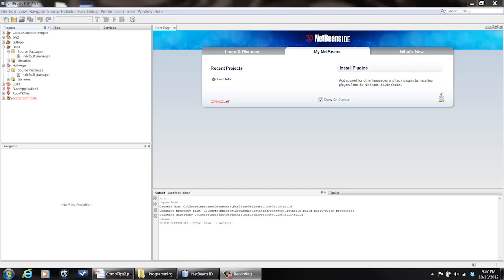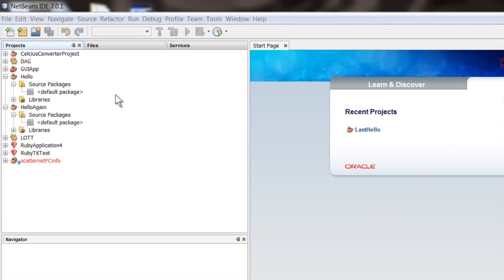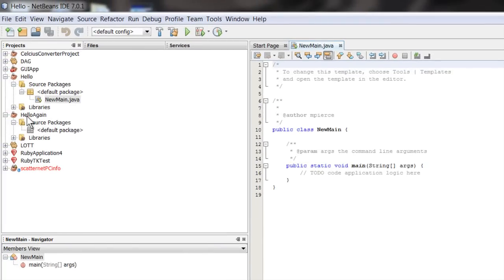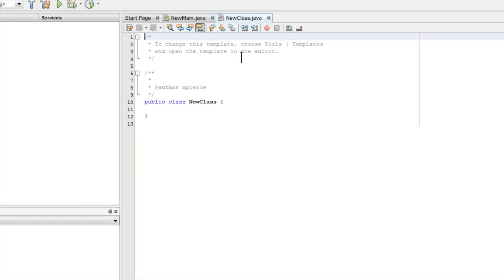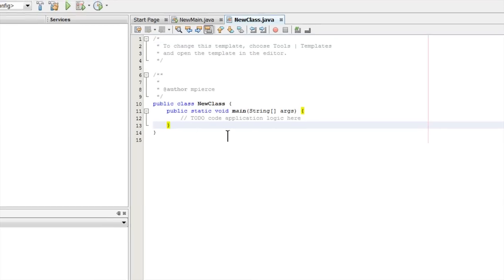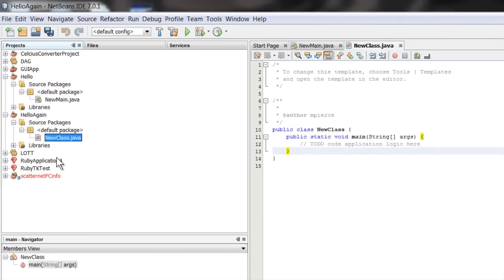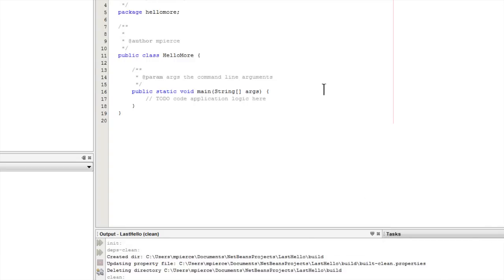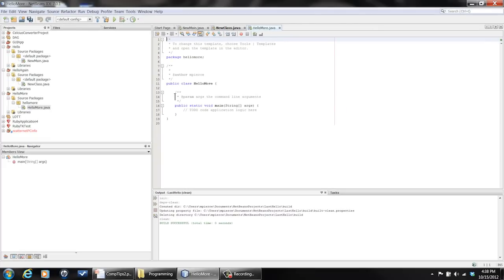How to Define a Java Main Class in Netbeans : Computer Tips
Defining a Java main class in Netbeans requires you to make good use of a few very particular commands. Define a Java main class in Netbeans with help from a software engineer with broad and extensive experience in this free video clip.

Series Description: There is practically no limit to the number of different ways in which a computer will truly make your life easier. Get tips on how to make the best use out of your computer with help from a software engineer with broad and extensive experience in this free video series.